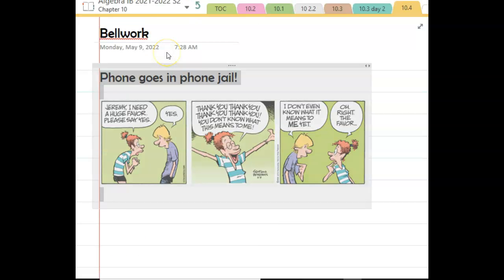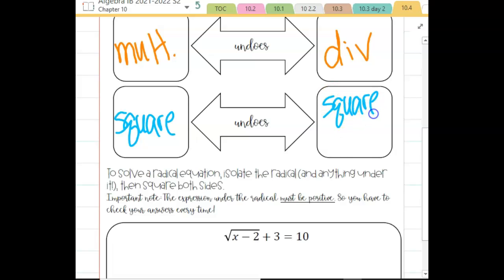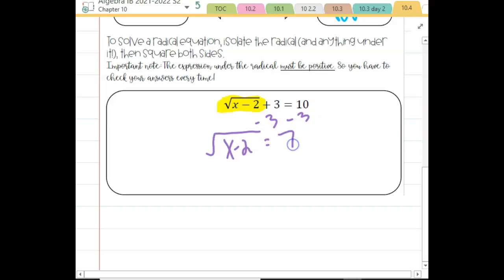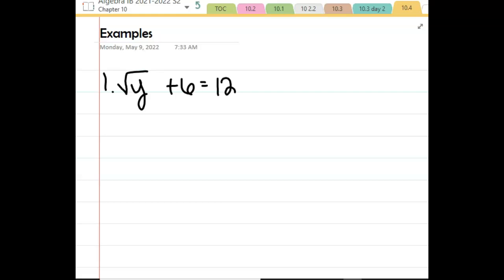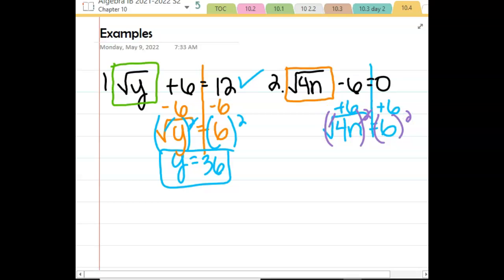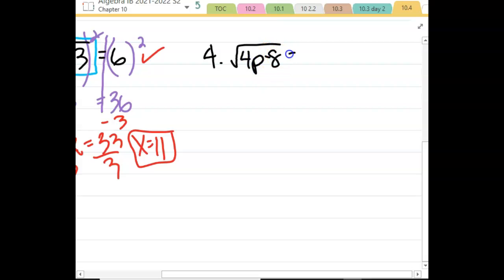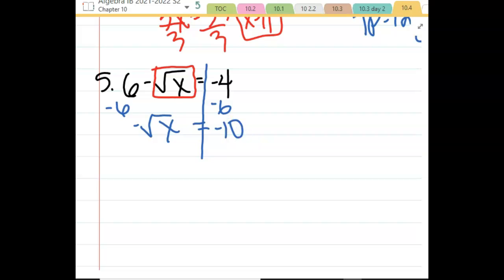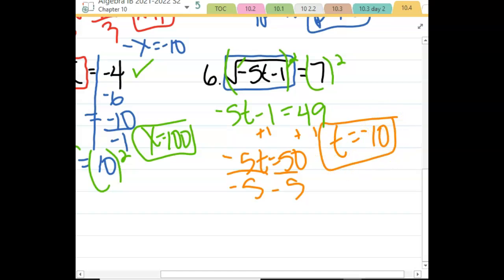Algebra IB - 10.4 Solving Radical Equations